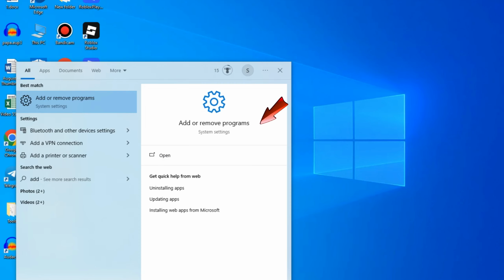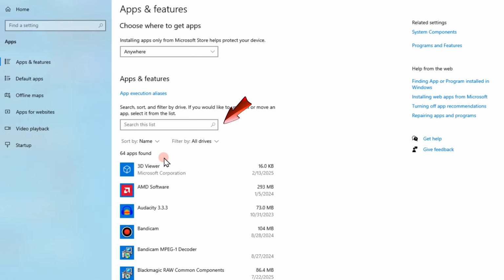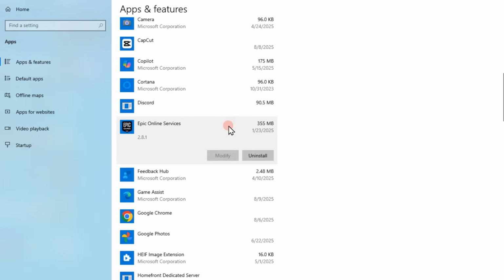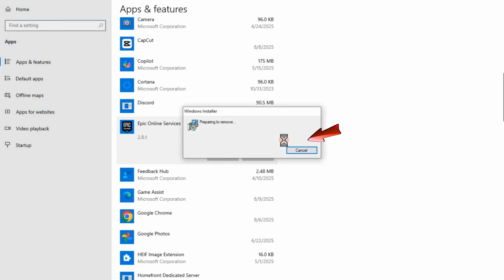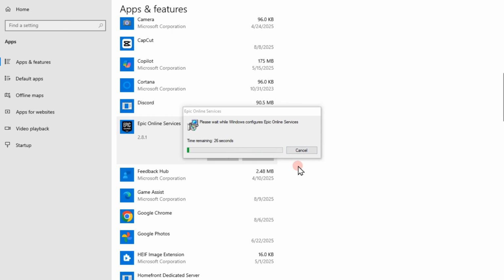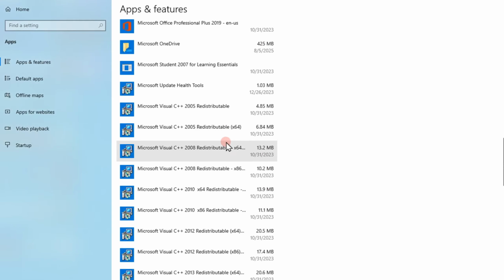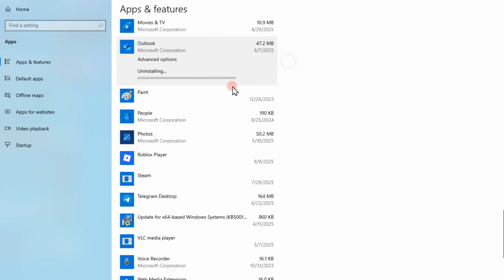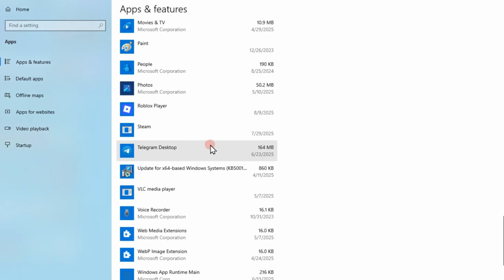How To Uninstall Programs & Apps In Windows - Step By Step